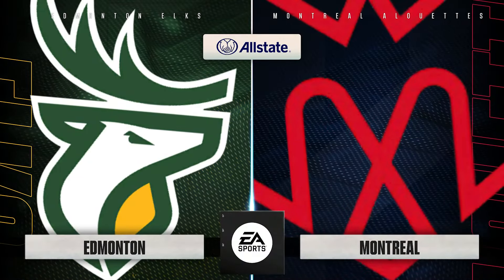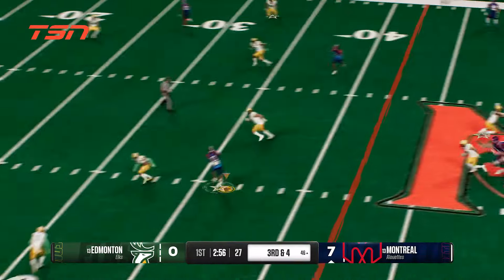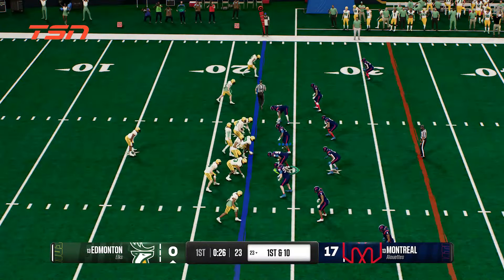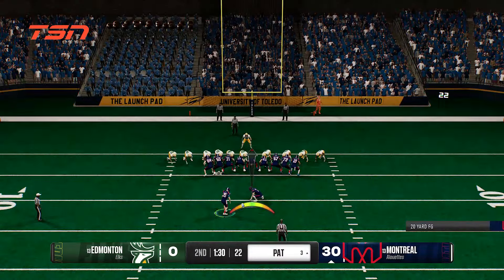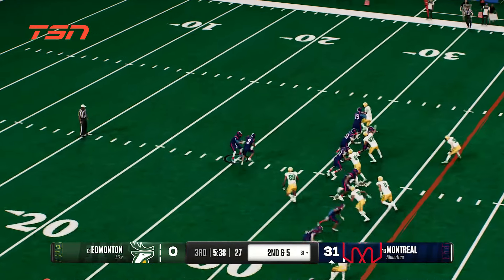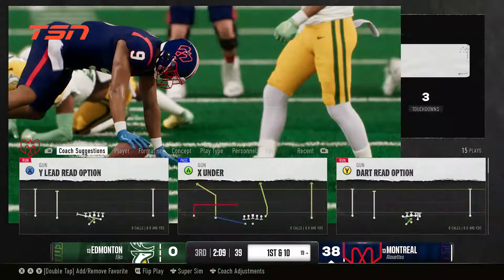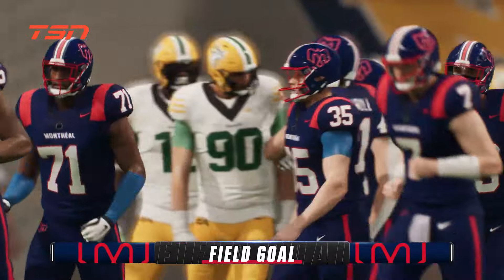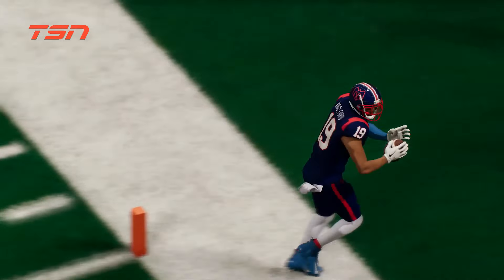🔴 *LIVE* CFL Tonight - Elks @ Alouettes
The Elks are back in action for the 2nd week in a row in Montreal against the Alouettes. CFL action on DTSSN!